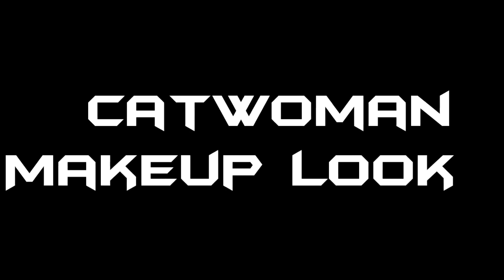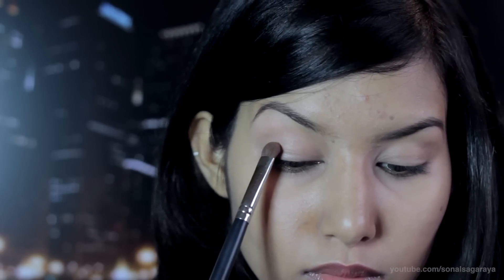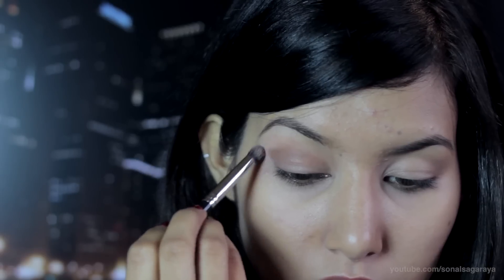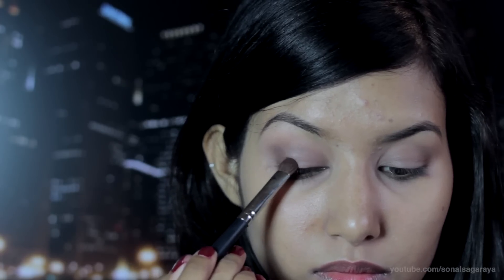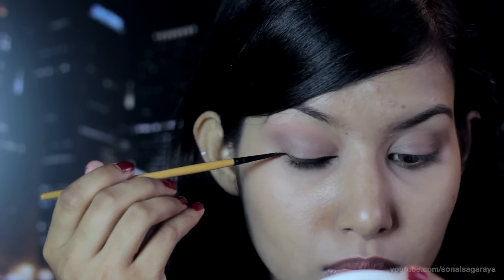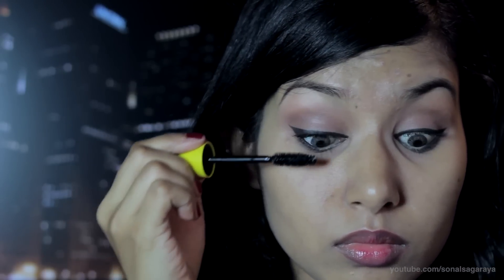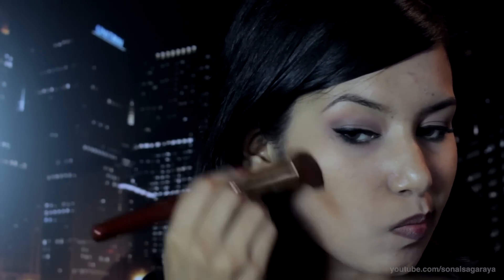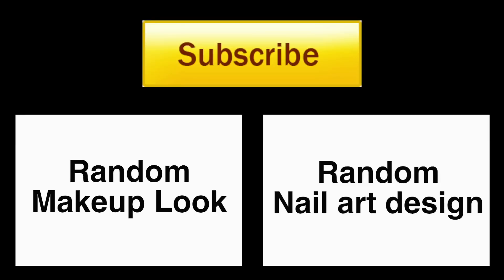Catwoman Makeup Look Tutorial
Edit & Camera work : @musicreator (twitter)

Whatsup guys, I went for the batman movie recently, and it was amazing. I liked Selina Kyle's character played by Anne Hathway. And I thought I could do a makeup look based on her, so here it is. I hope you guys like it. :)